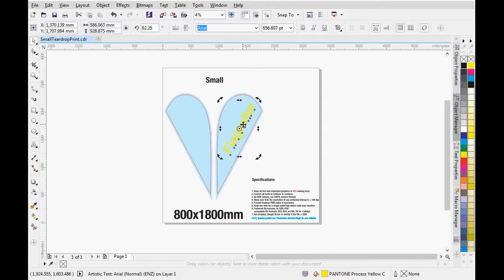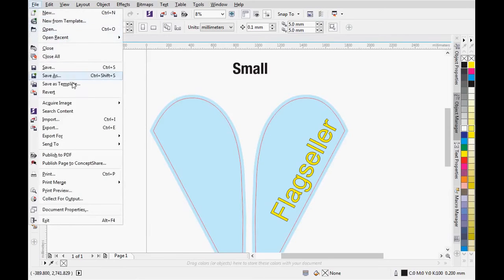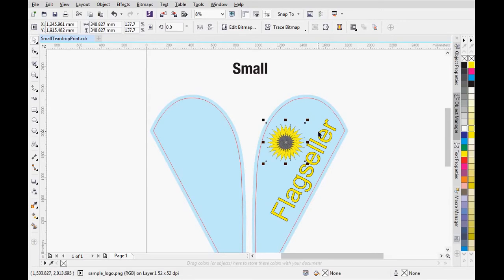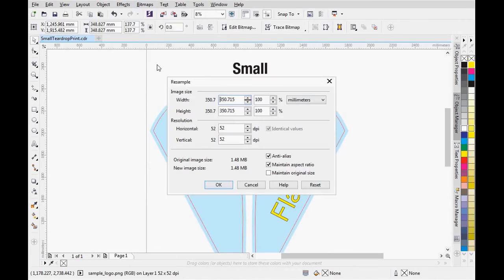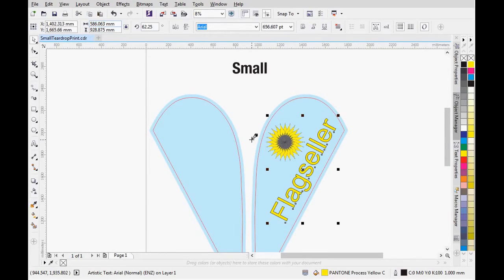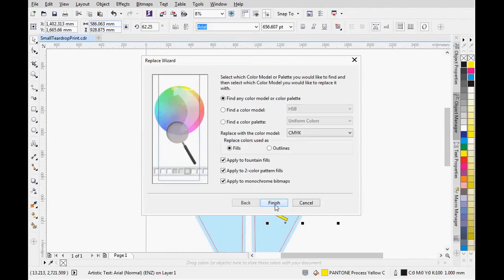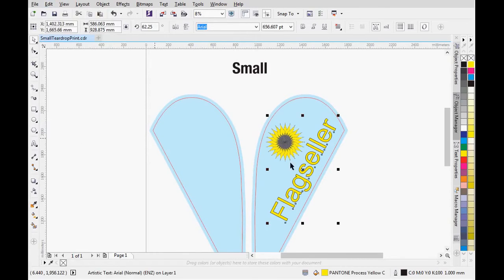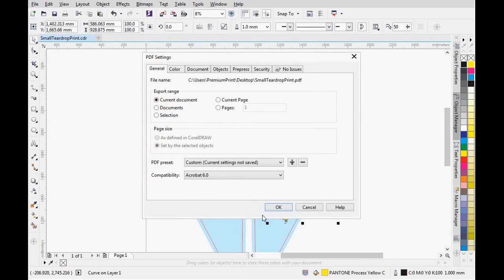Learn how to DIY design a custom advertising flag in 7 minutes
Hi everyone! In this tutorial I will show all the skills you will need to design a simple customised flag with your logo and text in 4 minutes.
This video only includes the design part. It does not include the preparation like the software setup, downloading the template file etc. Please find the full tutorial through the design and FAQ menu on our website flagseller.co.nz.
First we will make a text box. Click the A on the Toolbar panel to the left. Then click anywhere on the workspace and type what you need, in my case, Flagseller. You can change the font type and the font size with the upper toolbox or just simply drag the corner to enlarge the size. You can move the position by manually dragging the textbox. Rotating can be easily done by double clicking on the textbox and moving the four corner markers of the textbox. Use the colour panel on the right side to change your text colour.
Sometimes the text colour might not be able to stand out from the background colour. An outline will be necessary to distinguish your text from your background. For example, my background colour is light blue. If my font colour has to be yellow, I have to add a strong outline. First, select the text and then double-click on the outline colour square at the bottom right of the screen. Select the width and the colour of the outline in the popup window. In this case, I will use a black outline. Here is the result.
Now we will look at how to add our company logo on the flag. First we need to import the image. Click File -- Import. It should show a popup window to ask you to select a file. Here we just randomly choose a png file as our logo.
After it has been loaded, click the place where you want the logo to stay. The logo can be enlarged or rotated like the textbox. Here we move the logo to the very top of the flag. One important thing is that we have to make sure the image quality is good enough for printing. The quality is always good if the imported logo is a vector file. But if it is a bitmap, we have to make sure that the image resolution is not lower than 100 dpi. Select Bitmaps from the top menu and then click Resample. Check the resolution values here. If the DPI is lower than 100, change it to 100. But be careful. Resampling will dramatically increase the file size. We can also use CorelDRAW to convert a bitmap image to a vector object. It will be discussed in the advanced video.
Once you are happy with your design, you must make sure the following two things before you submit. First, all colours must be CMYK, not RGB. Go to Edit -- Find and Replace -- Replace Objects. In the popup window, select "Replace a colour model or palette" and click Next. Make sure that the colour model is CMYK. Then hit Finish and Replace All. It will replace all non-cmyk colours to cmyk. Also, we must convert all texts to curves. Go to Edit -- Select All -- Text and right click on any selected text and select Convert to curves in the list. Now the flag is ready for printing. Save it as a pdf file for uploading.